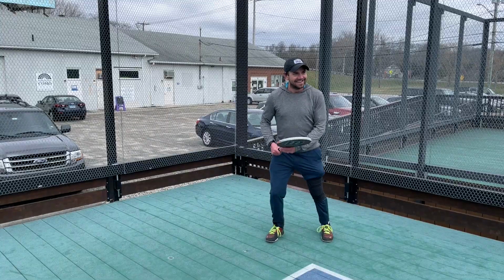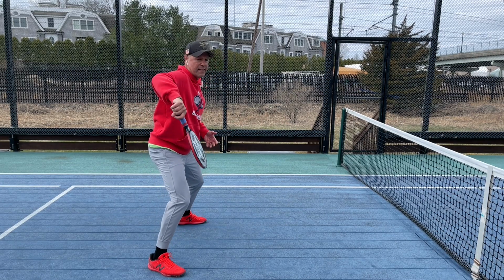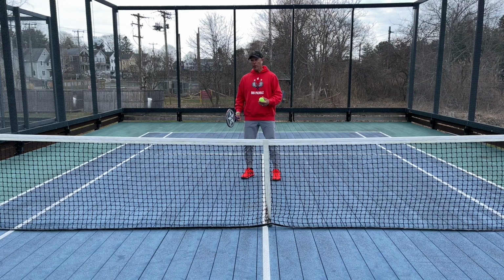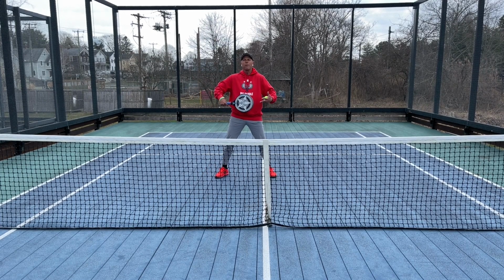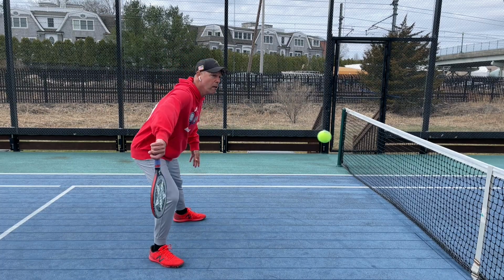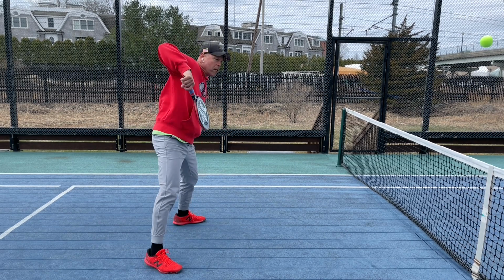One-Minute Paddle — How to Defend the Shot at the Right Hip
National paddle champion Jerry Albrikes shares his secrets on how to defend the shot coming hard and fast at your right hip in platform tennis.